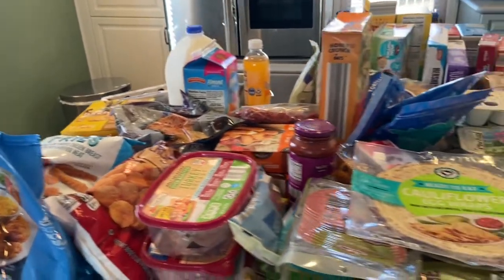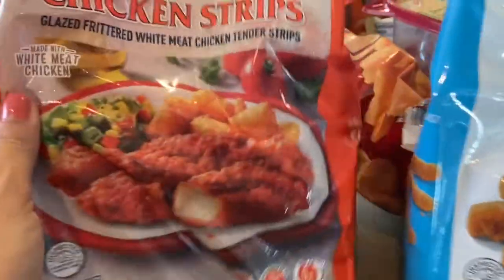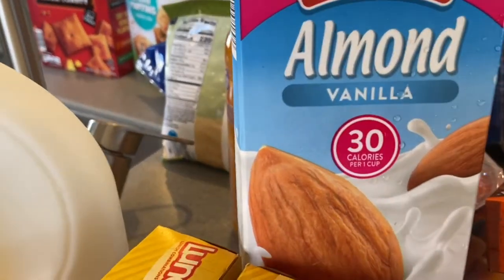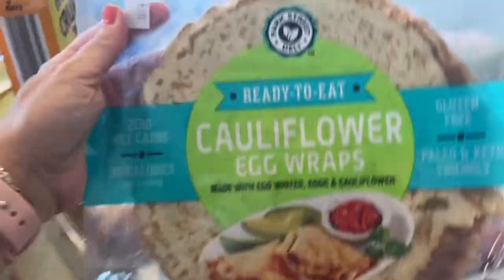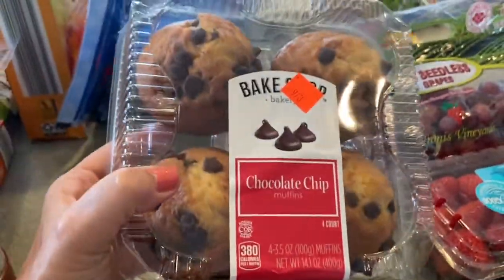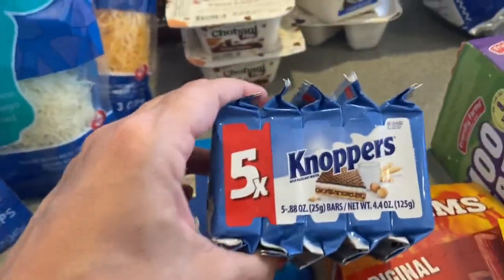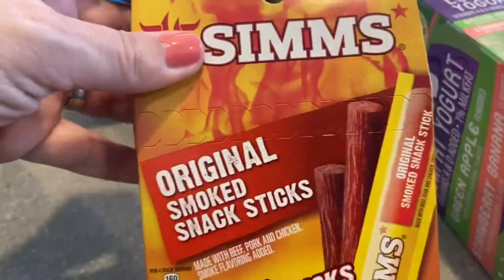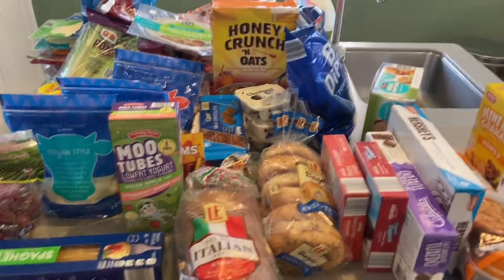ALDI grocery haul / ALDI finds / ALDI fridge and pantry restock / Budget shopping for family of 4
Hi! In this video, I am sharing another one of my ALDI weekly grocery hauls. I love sharing what I buy at ALDI and some of our favorite ALDI products. We are a family of 4! I love shopping at ALDI because I can find everything my family and I need and the prices are so affordable. If you have an ALDI in your area, check out some of our favorite items we buy at the store, and let me know which ones are your favorite!